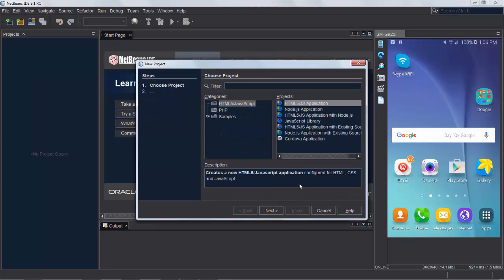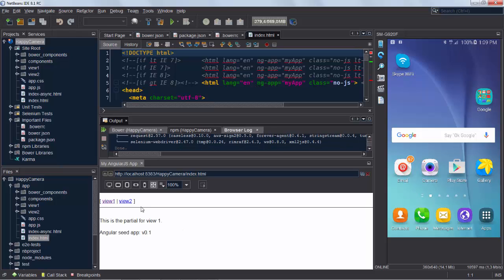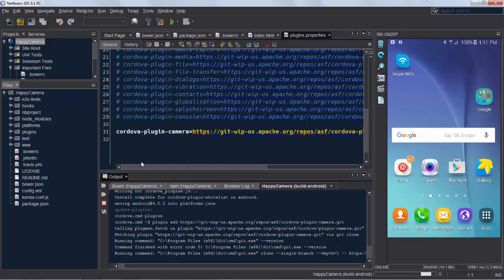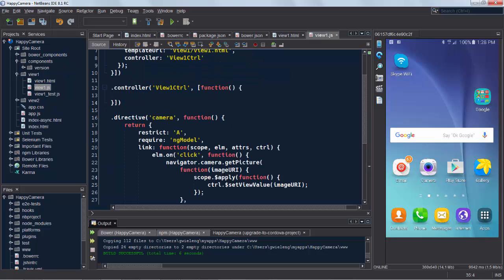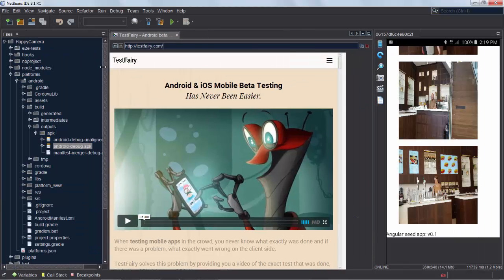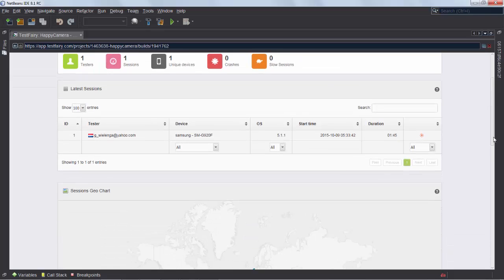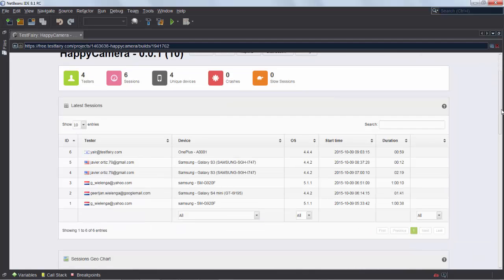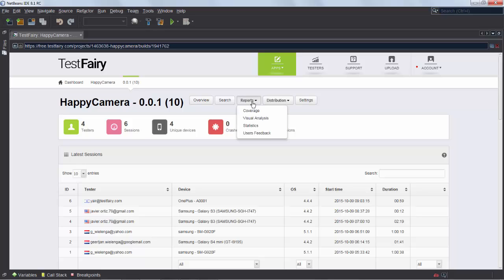TestFairy Cloud Testing Services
Watch as Angular, Cordova, Android, and NetBeans are used to create an app that is tested via TestFairy.com. The code used in the screencast is listed